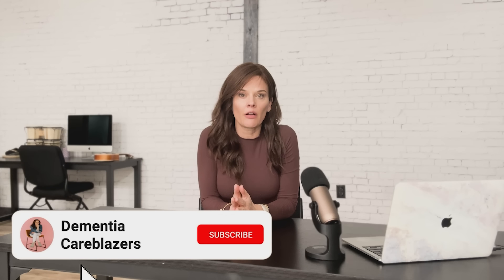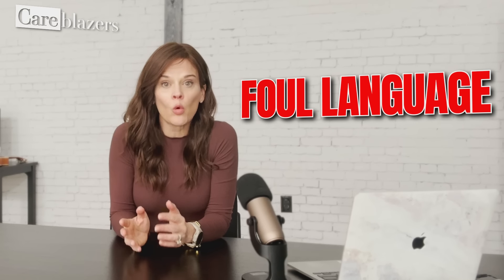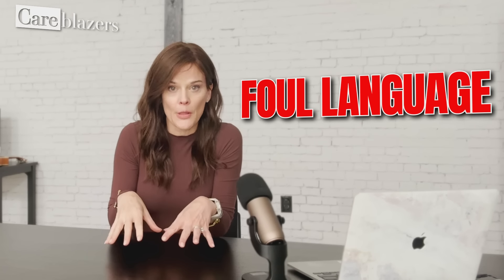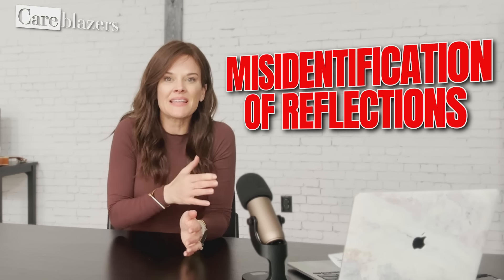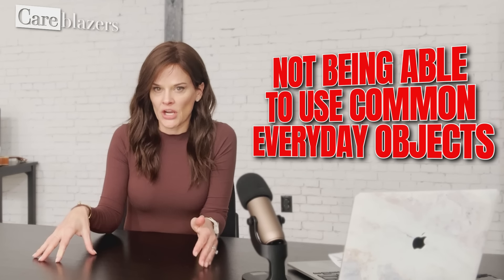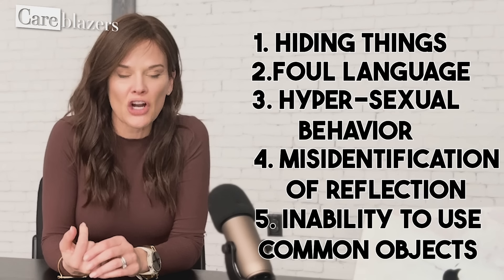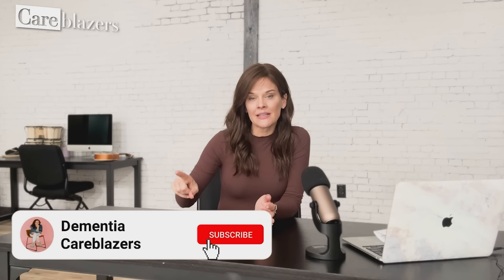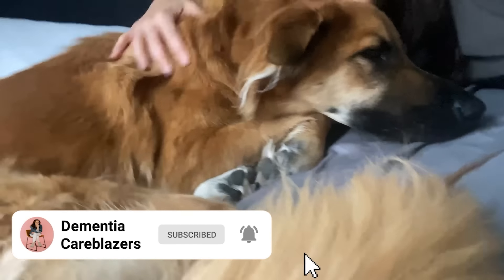Surprising Symptoms of Dementia! Part 3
In the third part of our Surprising Symptoms series, we’re diving into five surprising symptoms of dementia that are rarely talked about but can significantly impact caregiving. From the curious case of hiding items to the challenges of understanding everyday objects, these symptoms may be lesser-known but are crucial for caregivers to understand.

What We Cover in This Video:
Hiding Things:
Unexpected Language
Hypersexual Behaviors
Misidentification of Reflections.
Challenges with Everyday Objects (Apraxia)

The fifth symptom is especially common and a frequent source of frustration for caregivers. Don’t miss this crucial discussion, which might provide the key insights you need in your caregiving journey.

📘 Chapters:
00:00 Introduction
00:24 Hiding Things
01:27 Foul Language
01:57 Hypersexual Behaviors
03:39 Misidentification of Reflections
03:50 Apraxia

👇 Have you noticed any of these symptoms in your care journey? Share your experiences in the comments! Your insights help enrich our community’s knowledge and support.

Don't Miss Out:
Sign Up for our FREE Dementia Dose newsletter for exclusive tips, strategies, and resources

Interested in more caregiving tips and support? Check out our Care Course for in-depth guidance and a supportive community.

We have lot's of free resources and trainings.

Our Dementia Careblazer Survival Guide has been downloaded over 100,000 times by caregivers around the world.

✅ Stay up to date on all of our new dementia resources

It’s our mission to make dementia caregiving easier for families caring for a loved one with Alzheimer's disease, frontotemporal dementia, lewy body dementia, vascular dementia, or any other type of dementia. We believe that in order to create a more dementia friendly world, we must first create a caregiver friendly world. That's why we create free educational training videos like this one so that anyone with an internet connection can get access to dementia care information.

In case you haven’t met me, my name is Natali Edmonds and I am a board certified geropsychologist. That means that I am a clinical psychologist who specializes in working with older adults. One day, while hiking a trail, I came up with the idea for Careblazers and I decided to see if posting videos online could provide help to the many other Careblazers in the world who don’t get to have help come directly to them in their homes. I hope that this work helps you in some way on your caregiving journey.